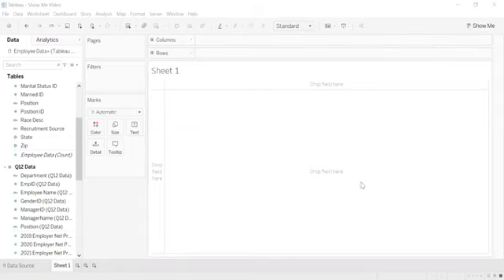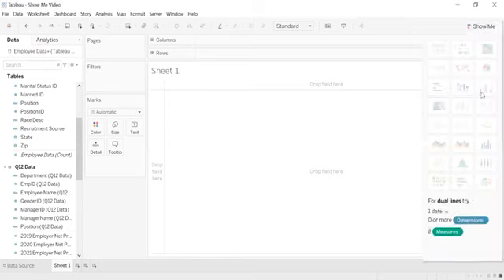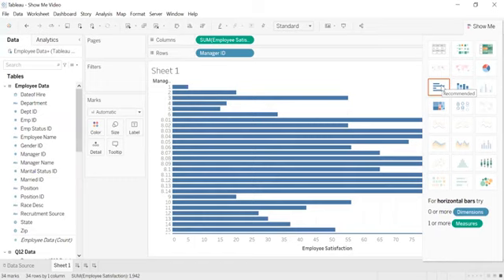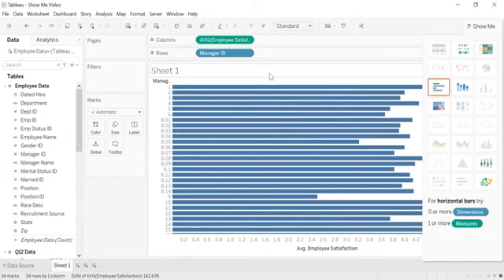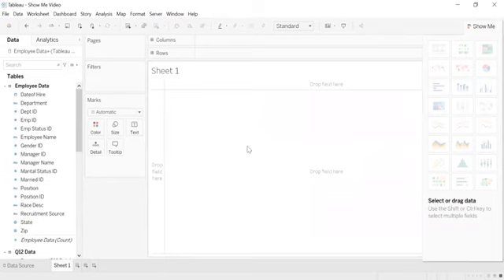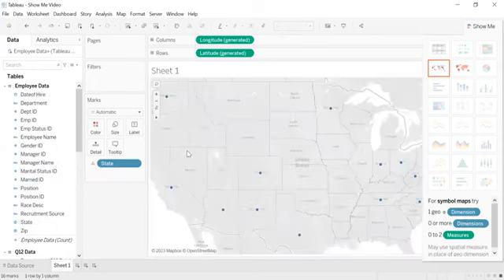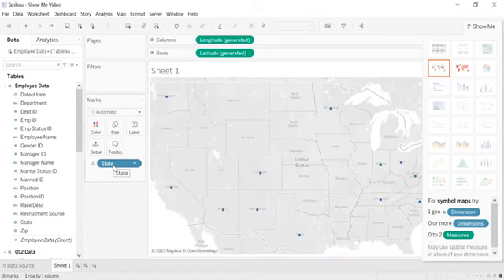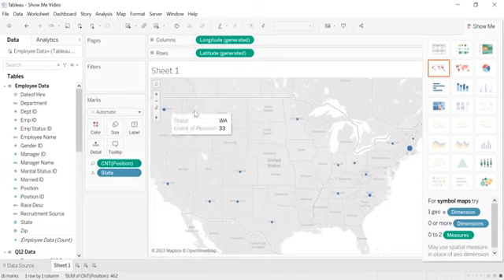Show Me Function: Tableau Basics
In this video, we will go over the basic tutorial of how to use "Show Me” in Tableau.

Specifically, the video focuses on the following:
• [00:05] - [00:33] Explanation of Show Me
• [00:33] - [01:57] How to Select Data to create a Recommended Chart
• [01:57] - [03:51] Creating a useful map by using a Geographical Pill Requirement

By the end of the video, you will understand how to use Show and how the tool makes working in Tableau extremely efficient for any use.

and the University of Idaho’s College of Business and Economics